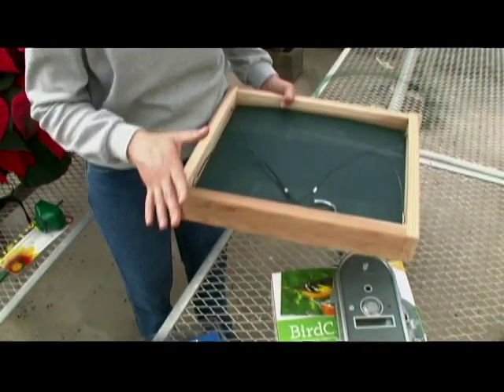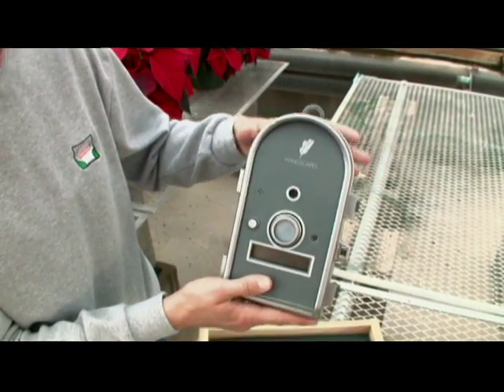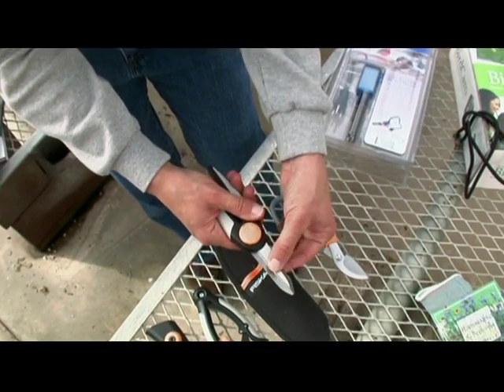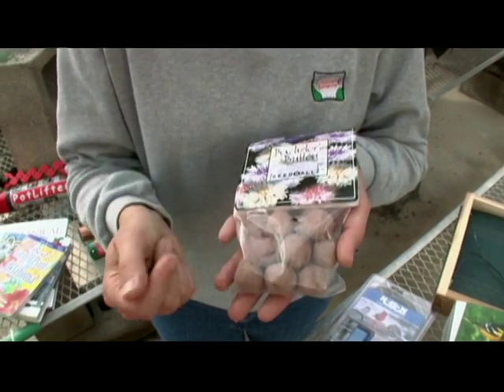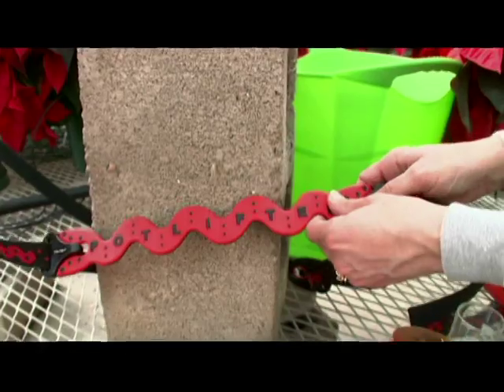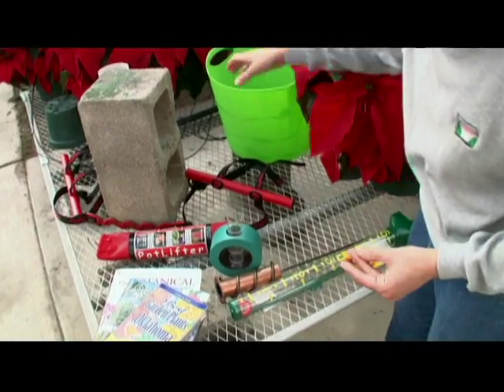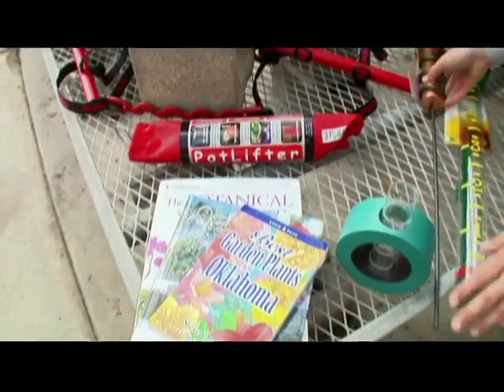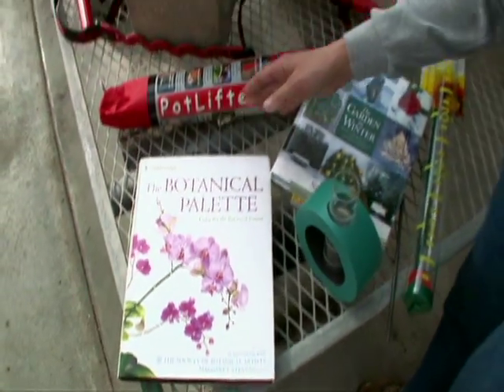Holiday Gift Ideas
Oklahoma Gardening host Kim Toscano shares some great gift ideas for gardeners.